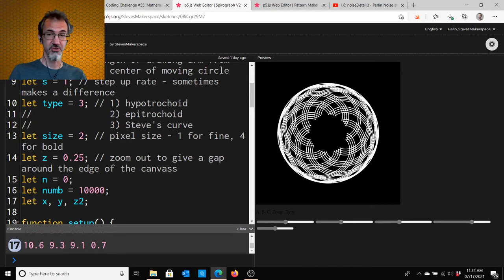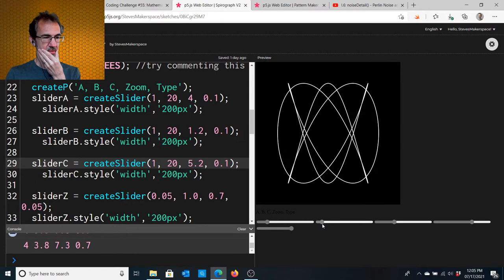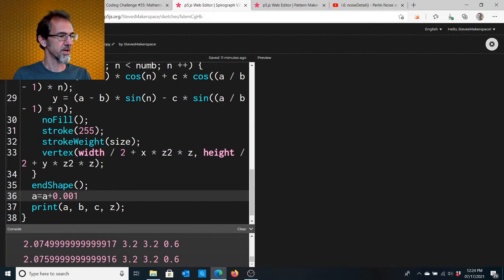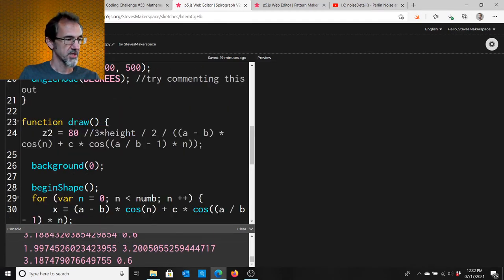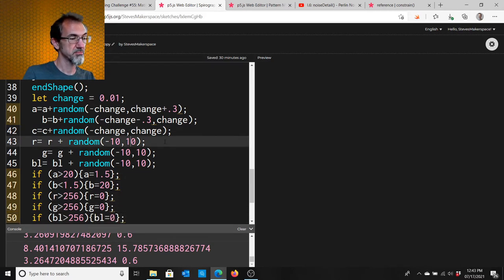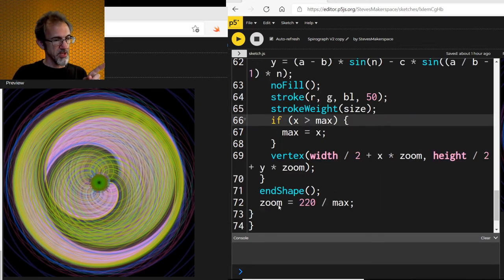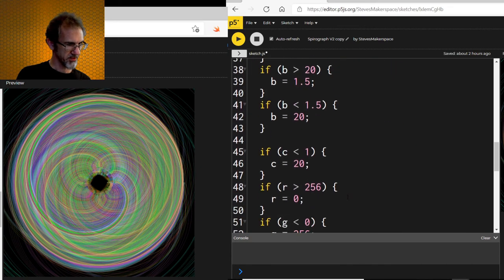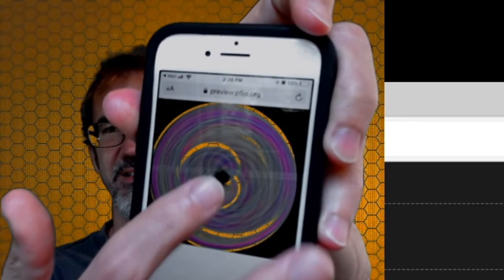Programming an Amazing Art-Making Machine in p5.js generative art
First I show version 2 of my spirograph machine that allows you to change the shape with sliders.  Then starting with that, I program an true art-making machine.  You can play with it yourself.  All in p5.js, a version of JavaScript.  generative art creative coding

00:00 Intro
01:26 Spirograph with Sliders
04:47 Programming the Art-Maker

Come and Get It! by Dan Lebowitz
Fugetaboutit by Dan Lebowitz
Funk it Up Old School by Media Rights Production